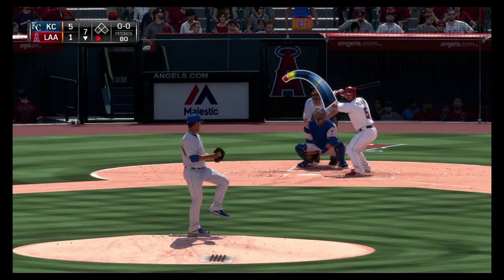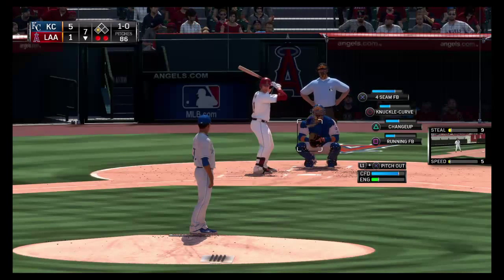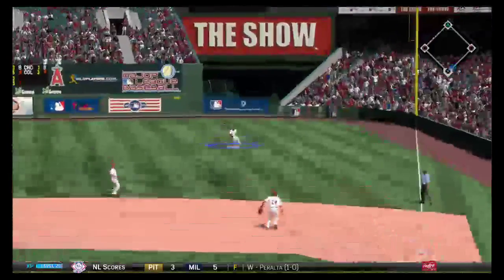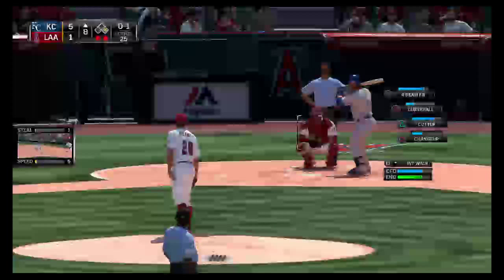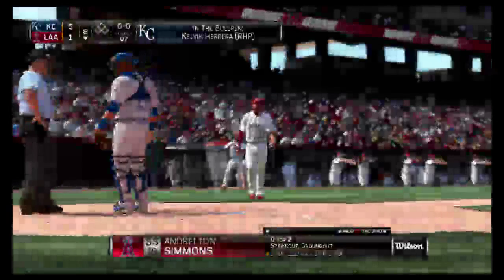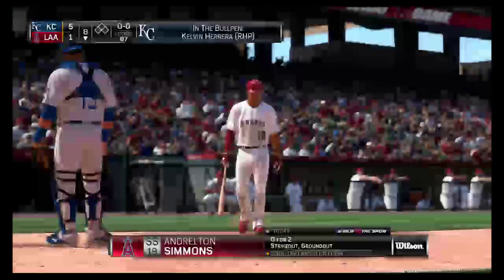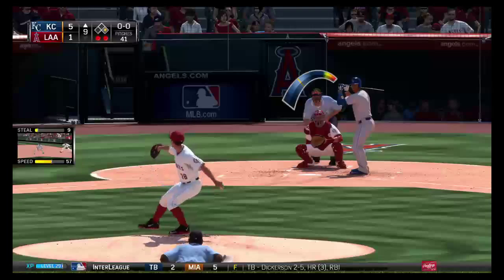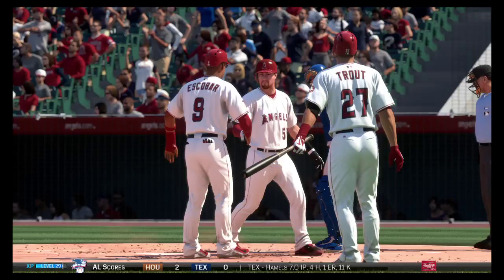MLB the Show franchise Mode: Game 6/162 Royals @ Angels Ventura vs Richards